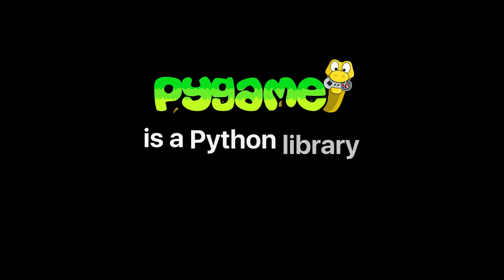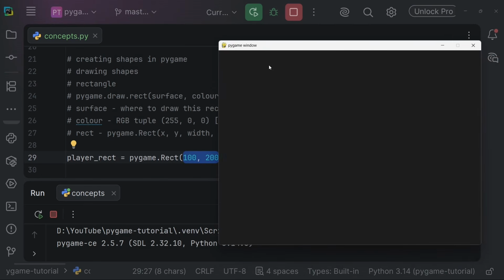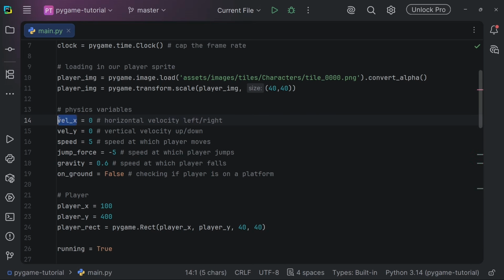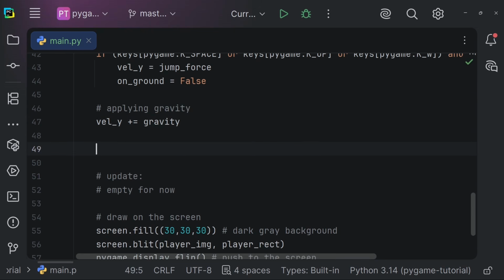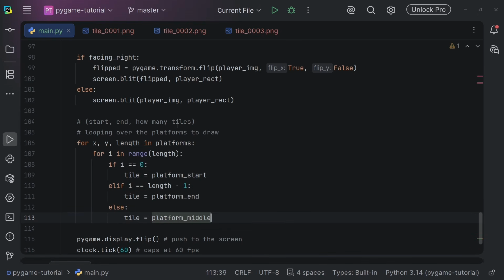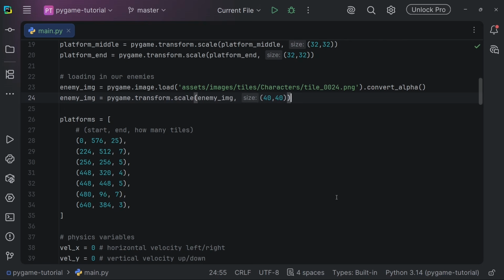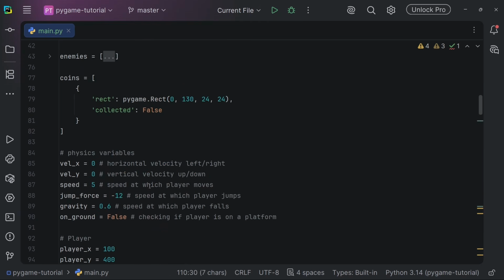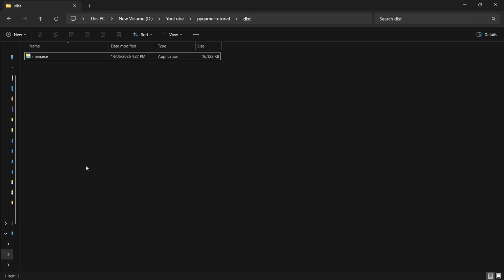Pygame Full Course (2026) – Learn to Make Games with Python (2026)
Pygame platformer tutorial: build a complete 2D game in Python from scratch, with movement, enemies, score, sound and a shareable .exe.

This Pygame platformer tutorial teaches game development in Python by building a complete 2D platformer from scratch. You set up Pygame, learn how it works, create the game window and draw shapes, then add player movement, animation, gravity and jumping. Next come tile-based platforms with a tile editor, platform collision, enemies and enemy collision, a score system, sound and final UI changes, before you package the finished game into a .exe you can share. No game-dev experience is needed, just basic Python, and by the end you will understand how every part of your game works.

⏱️ Chapters
00:00:00 What We're Building
00:00:25 Setting Up Pygame
00:01:56 How Pygame Works (Theory)
00:05:34 Creating the Pygame Window
00:15:33 Drawing Shapes in Pygame
00:23:25 Getting Game Assets
00:25:03 Project Setup
00:26:33 Player Movement
00:42:53 Animating the Player
00:46:22 Player Physics: Gravity & Jumping
01:00:57 Drawing Platforms
01:17:19 Tile Editor
01:19:28 Platform Collision
01:30:19 Drawing Enemies
01:40:48 Enemy Collision
01:44:29 Score System
01:54:27 Adding Sounds
02:00:00 Final UI Changes
02:06:54 Packaging the Game into a .exe